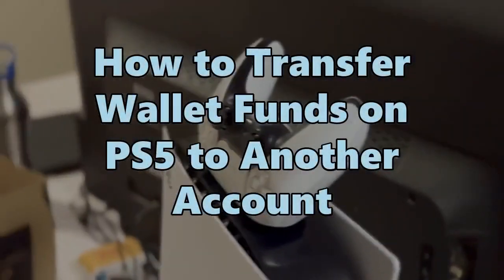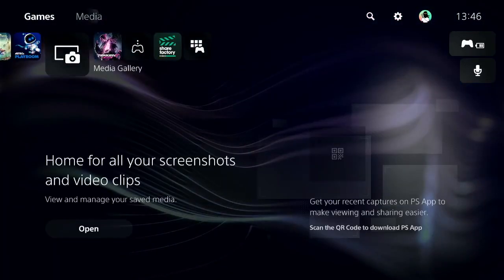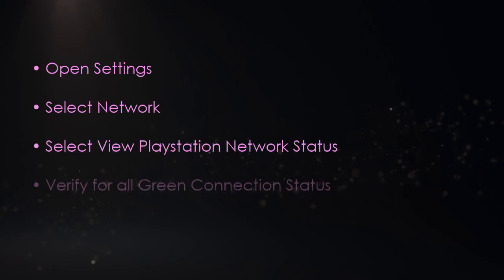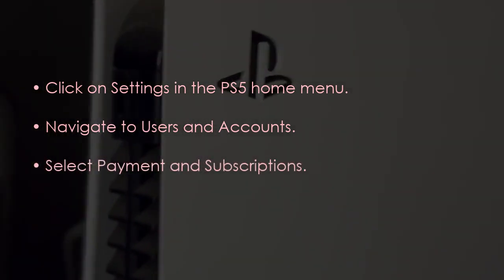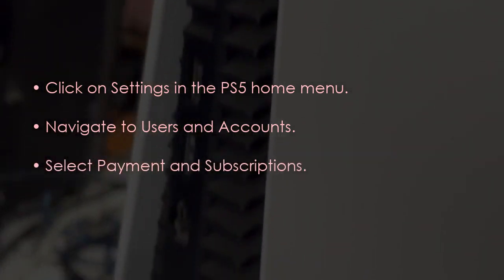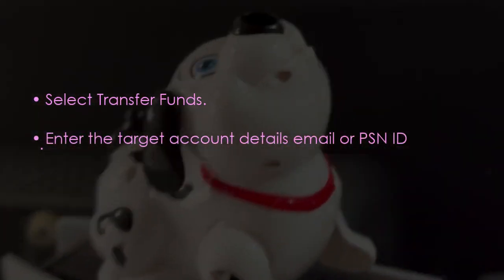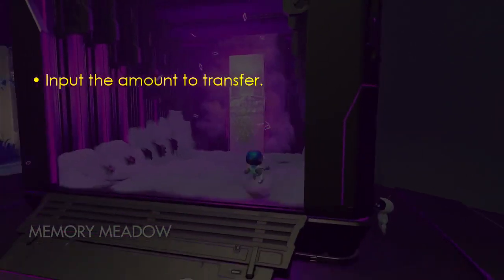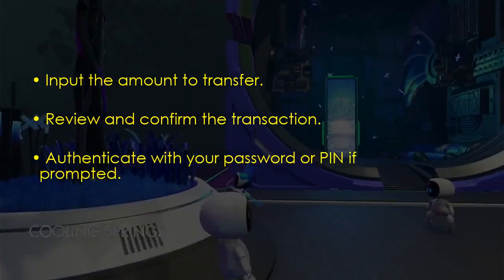How to Transfer Wallet Funds on PS5 to Another Account